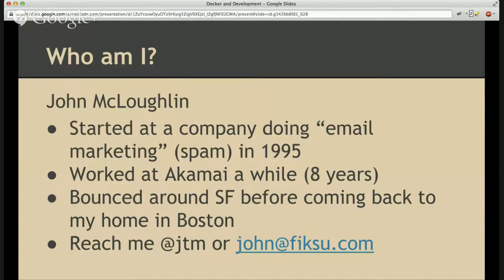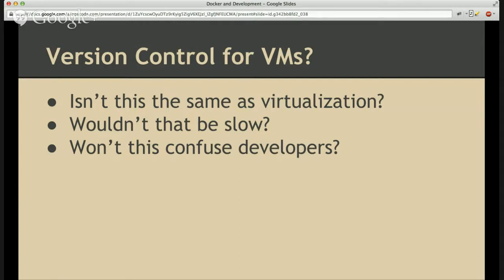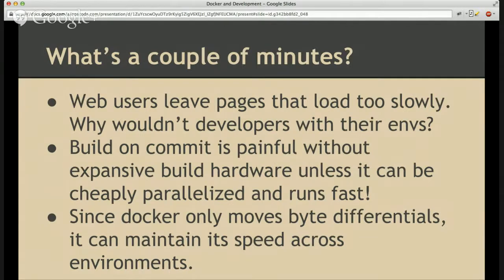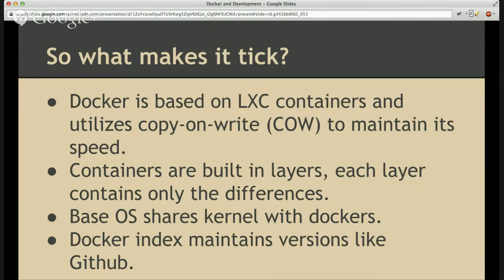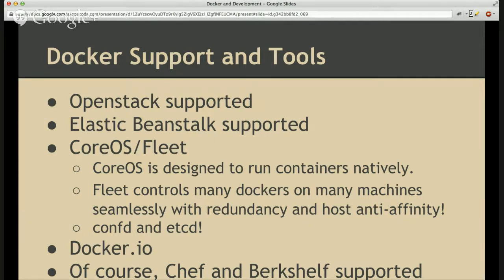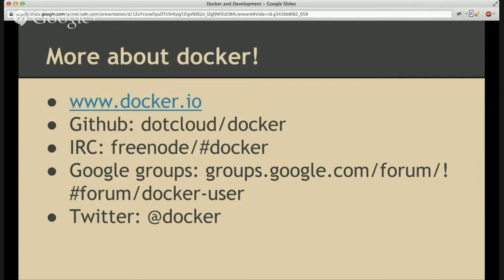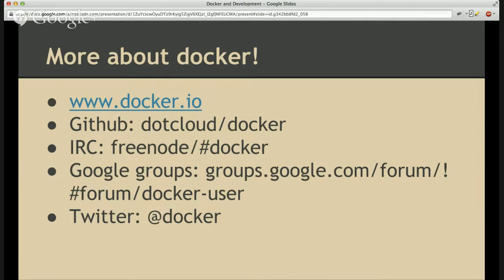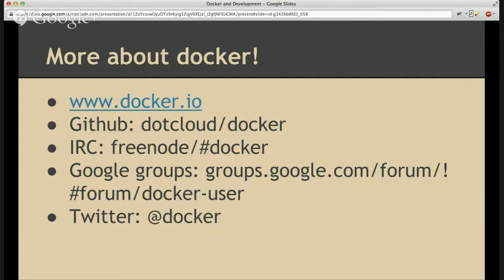Boston Chef Meetup - 5/22/2014 - Part1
John McLoughlin from Fiksu talks about Docker and what he learned at ChefConf2014.